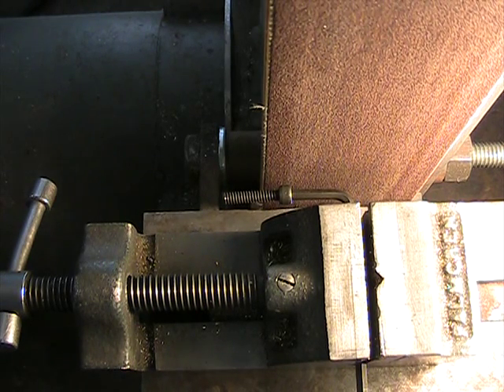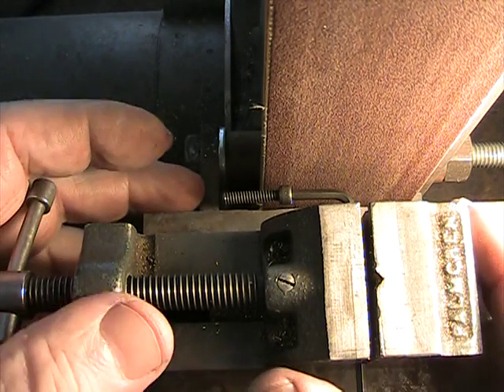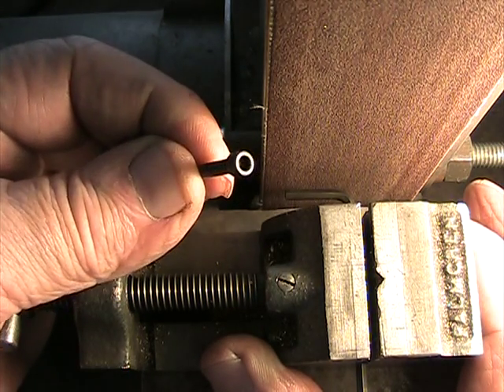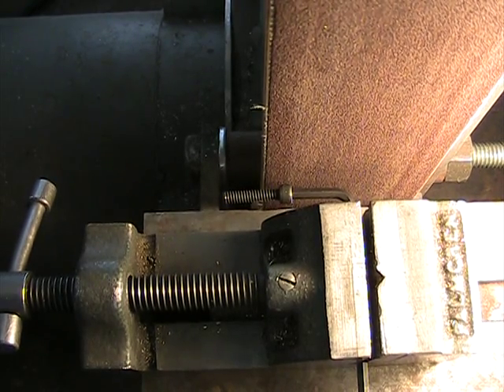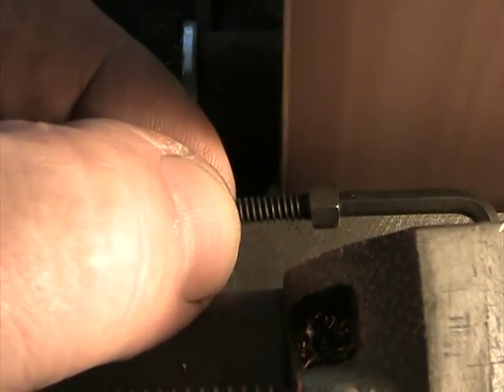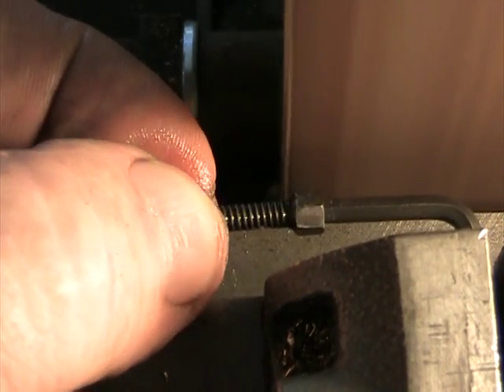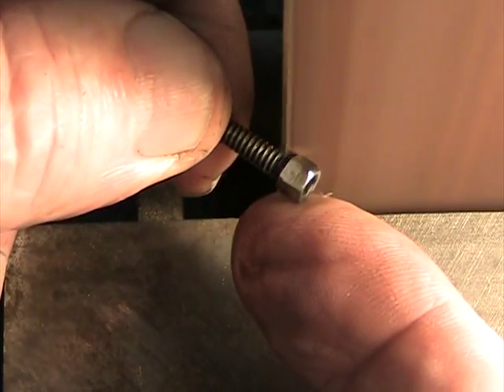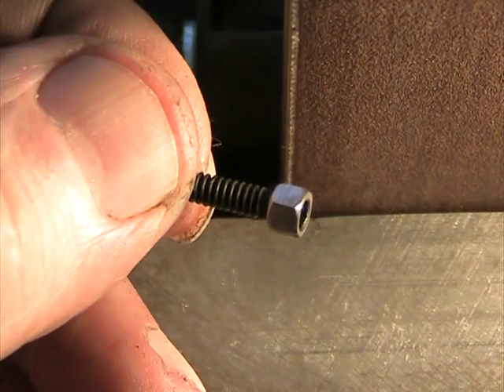Hex Head Bolt from Socket Head Cap Screw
This is a quick and dirty way to grind facets on a socket head cap screw to make them look like a hex head bolt which is more authentic when used with model engines.  The screw in this video is a 6-32.  It works best if you have one of the flats on the allen wrench parallel with the grinding surface.  This will ensure that the flats ground on the outside of the head are parallel with the flats in the socket.  By turning the screw head toward you between cuts, you can watch the belt and stop grinding as it approaches the edge of the previously ground flat.  This will help get the flats be a consistent depth so your resulting screw isn't lopsided.